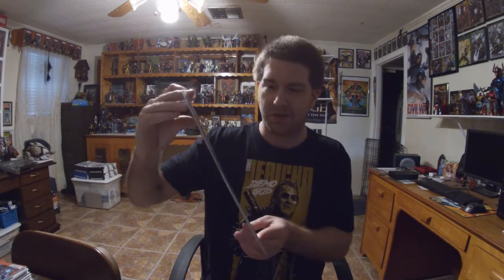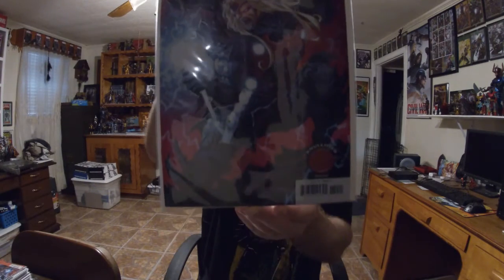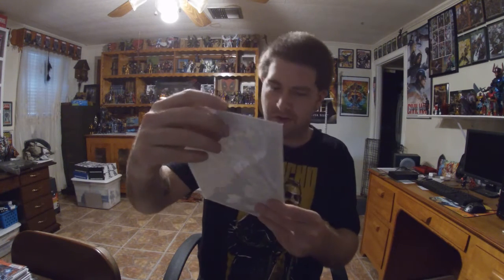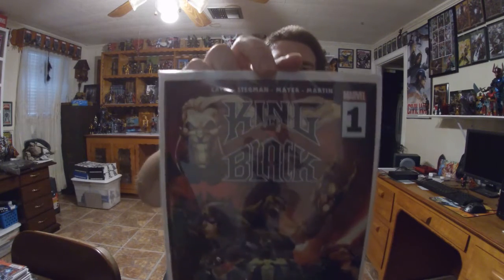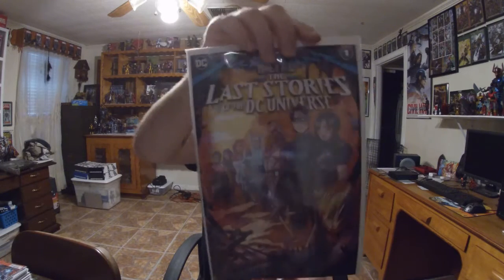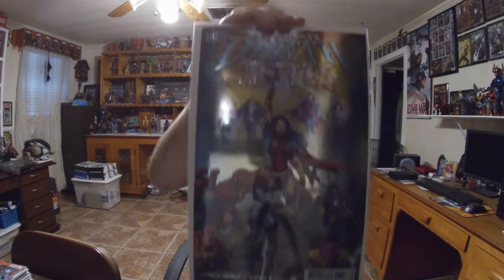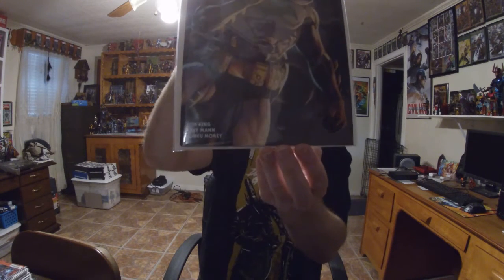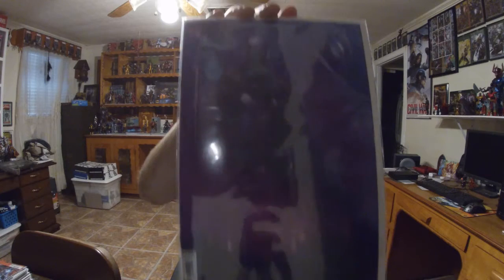Prime Comic Haul #3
Hello fellow comic book readers and a Happy New Year! These are the comics I had on pre-order. I show you the different comics and cover art I got. I got Marvel and DC Comics in this haul. I hope you enjoy!